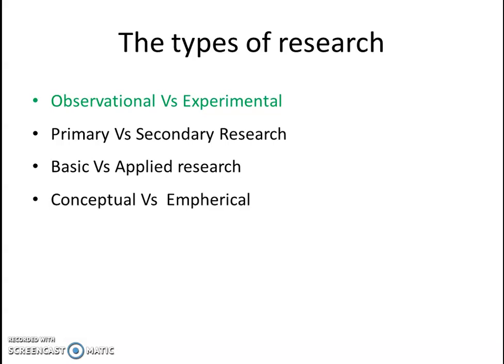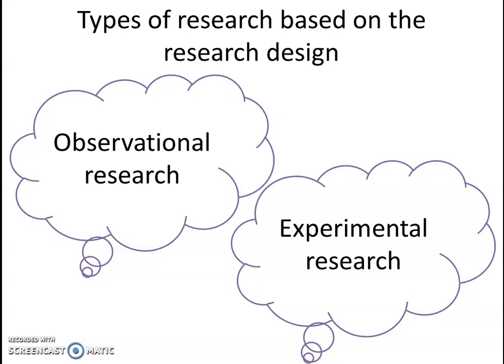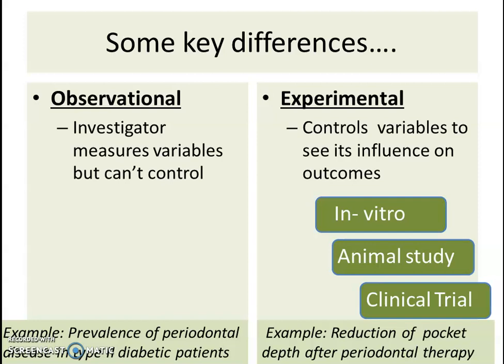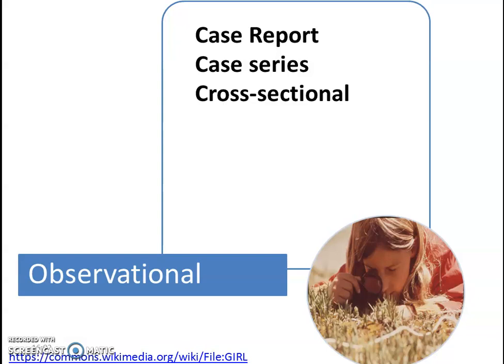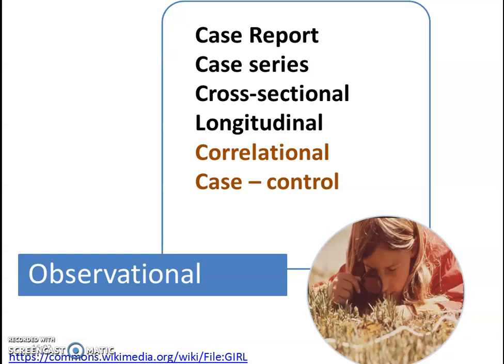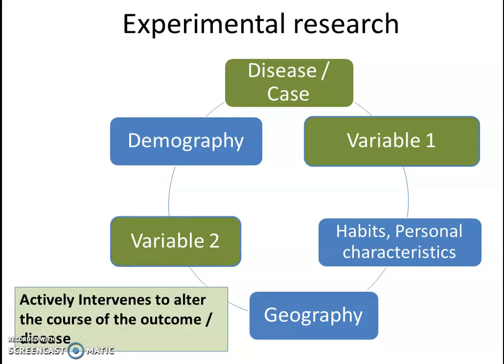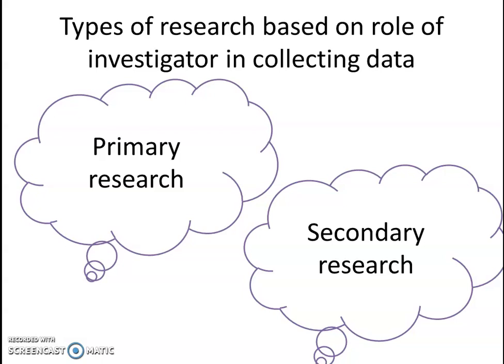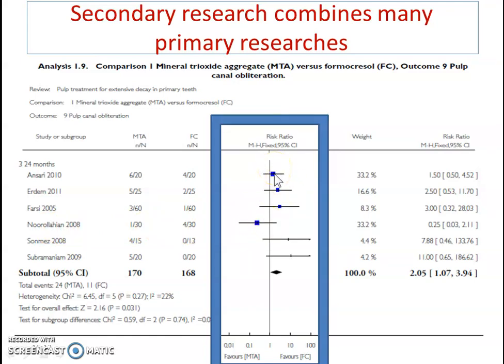3.1 Research for dentistry : Video 4:- Types of research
Types of research for dental post graduate students

The background music is taken from free to use audio from the source mentioned below:
Artist/ Album:  The Lights Galaxia , Global EP